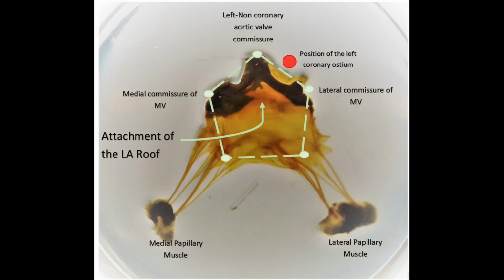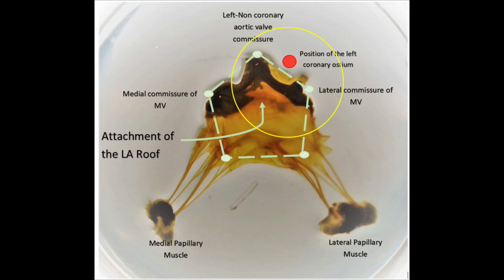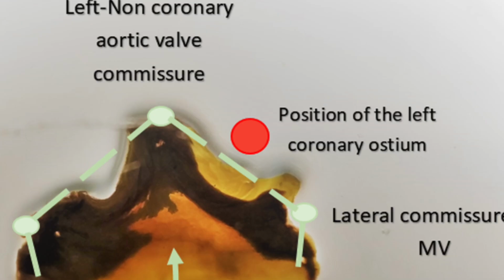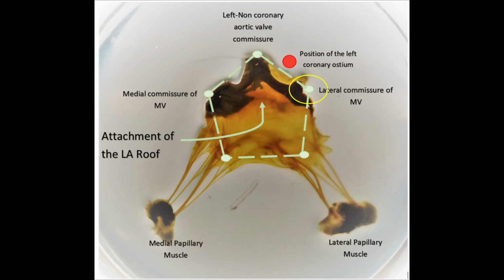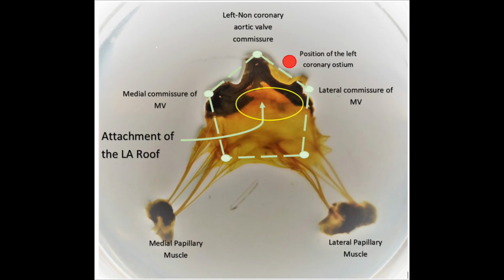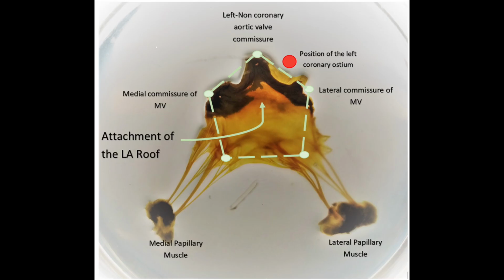Aorto-Mitral Angle Determines Ease of Mitral Valve Repair: Essential Anatomical Considerations